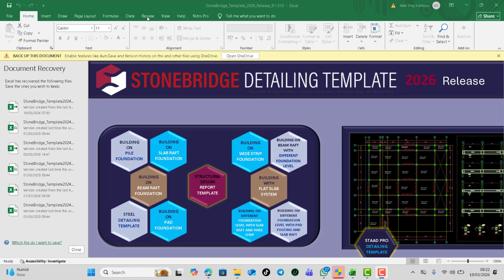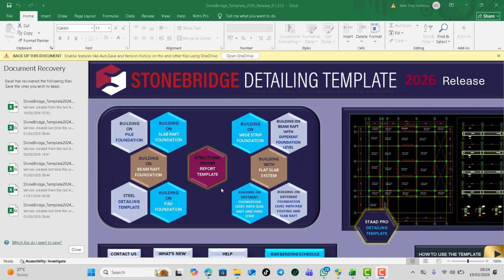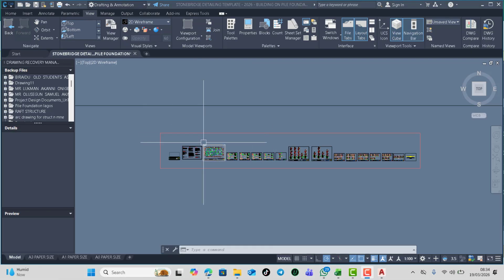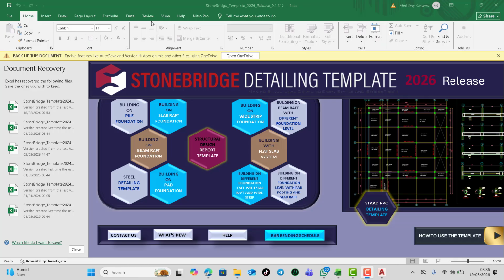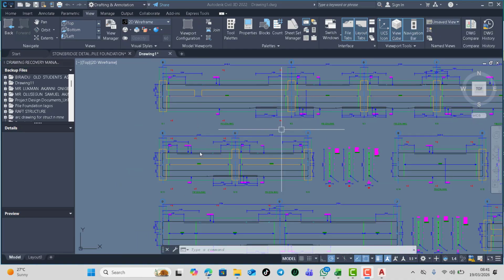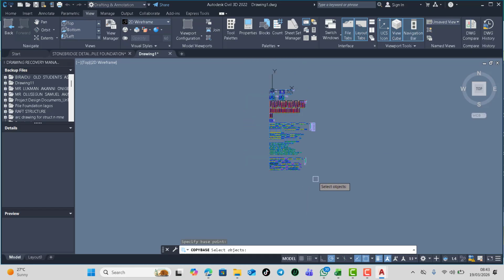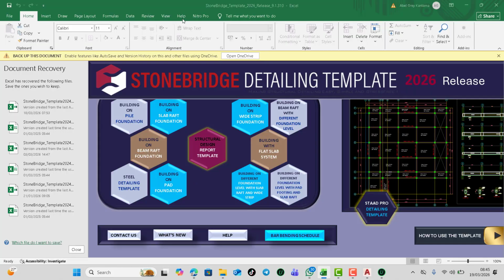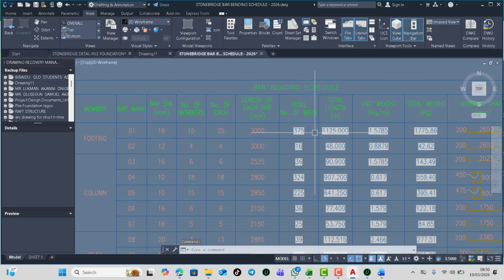Stonebridge Detailing template 2026